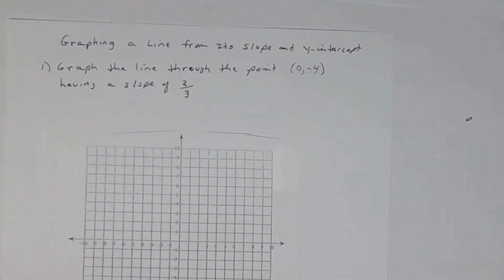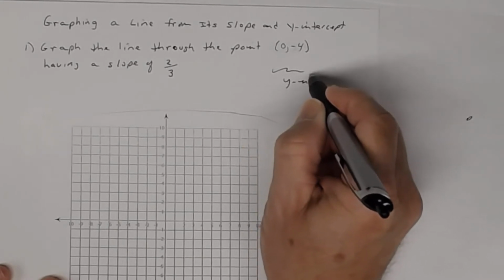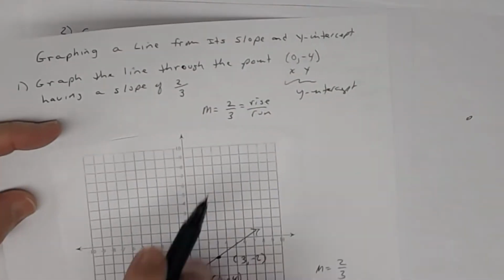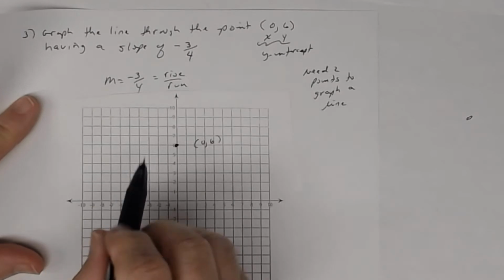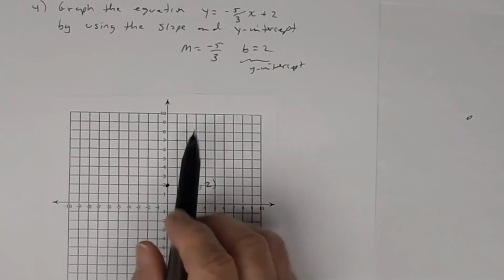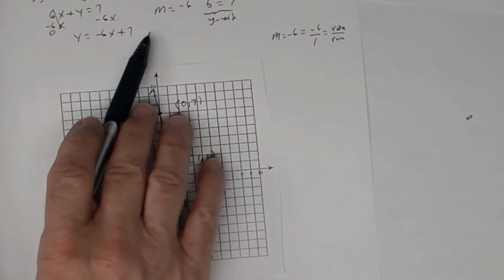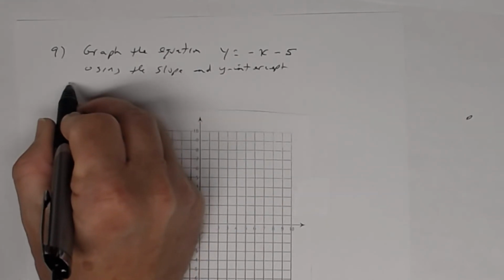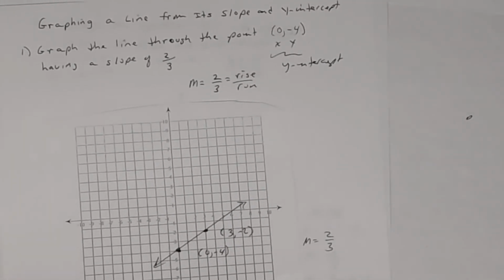Graphing Line Using Slope and Intercept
This lesson will show you how to graph a line using the slope and y-intercept.